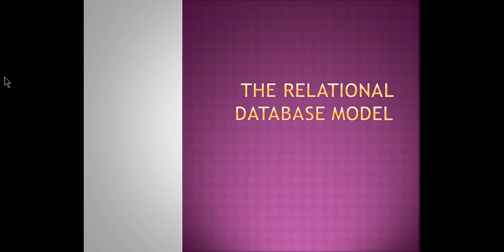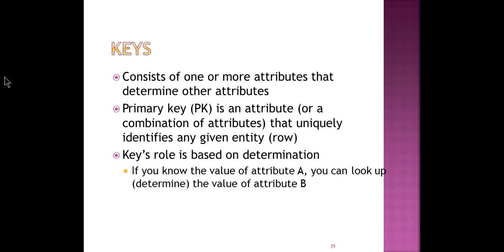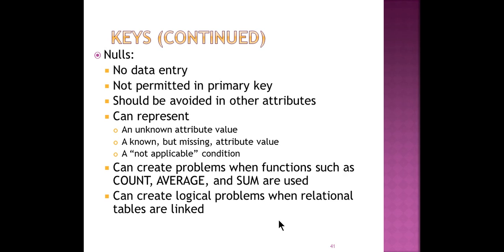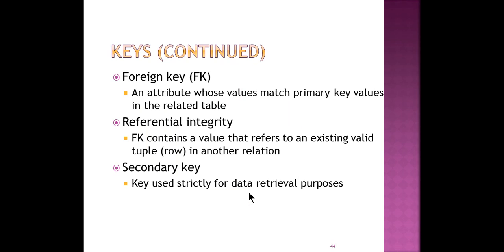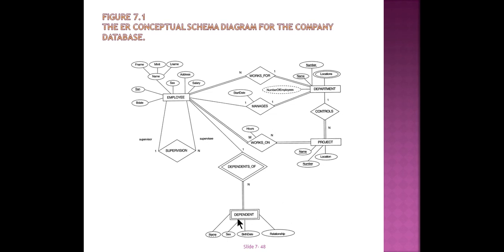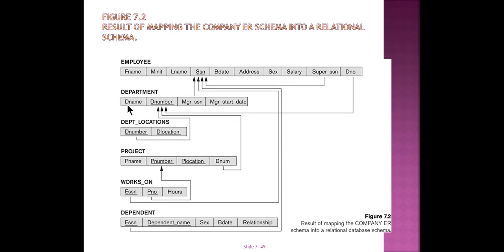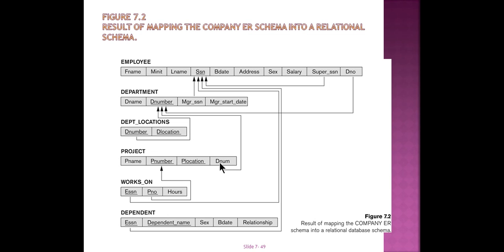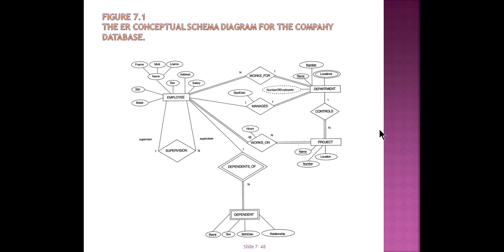DBMS UNIT 2 PART 4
DATABASE MANAGEMENT SYSTEMS: RELATIONAL MODEL, CONSTRAINTS IN RELATIONAL MODEL, ER MODEL TO RELATIONAL MODEL MAPPING.